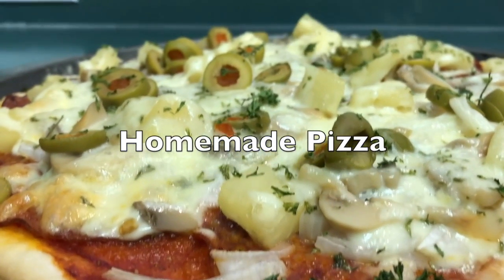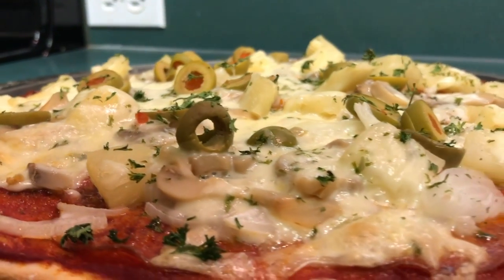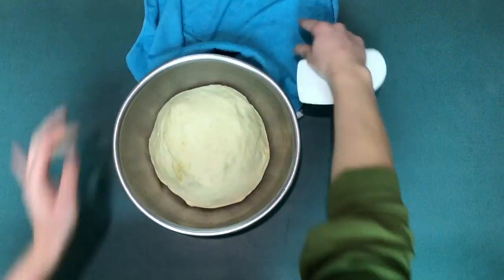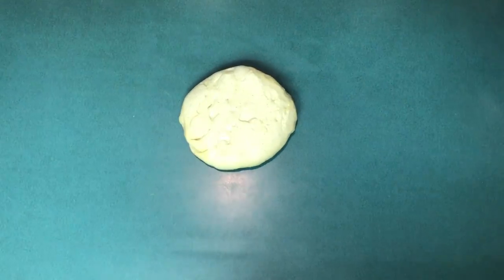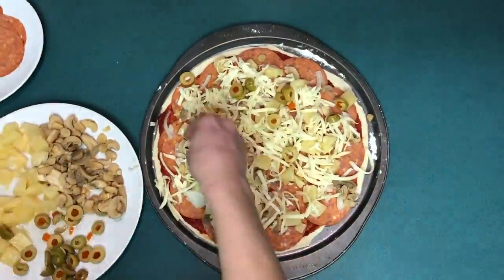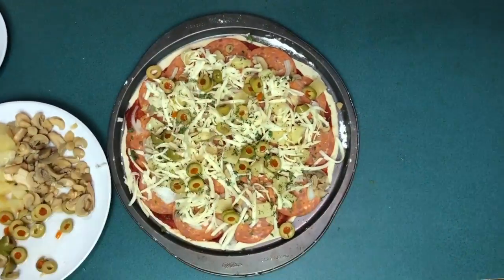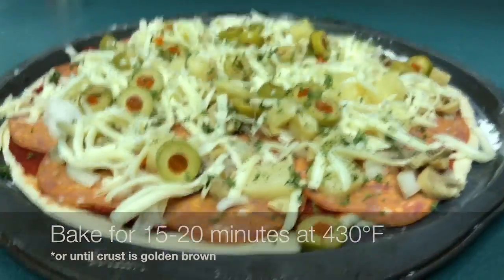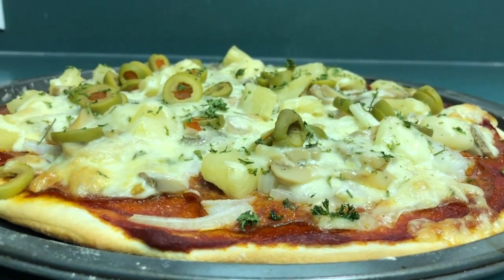Perfect Homemade Pizza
One of our favourite variations of pizza: the G-feller Supreme.

Here is an example of how we LOVE our pizza.

Some must haves? Tomato paste, mozzarella and dried parsley! The other ingredients we used in this video are: thinly sliced onions, mushrooms, pineapples, green olives, and mixed herbs.

Bake your pizza in a pre-heated oven at 430°F for 15-20 minutes. Depending on how thick your crust is, it may need a little longer. You can judge how done your pizza is by the crust turning a golden colour.

To complete your pizza making experience, check out this video of how to make simple pizza dough with instant yeast

Thanks for checking out our channel! Leave a comment letting us know how your pizza turned out.